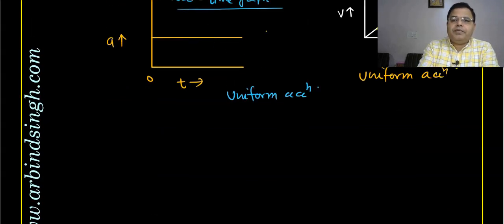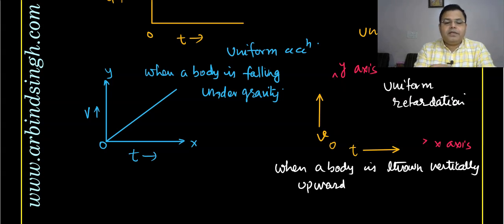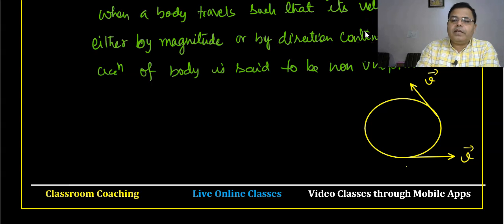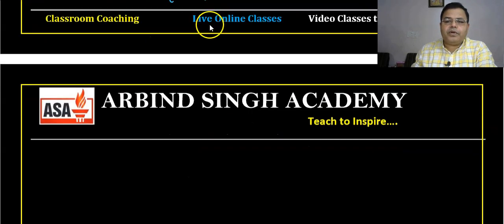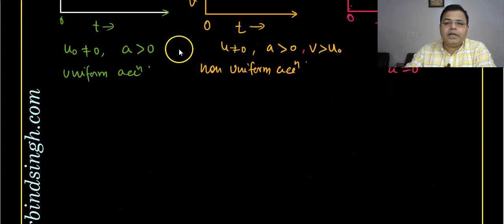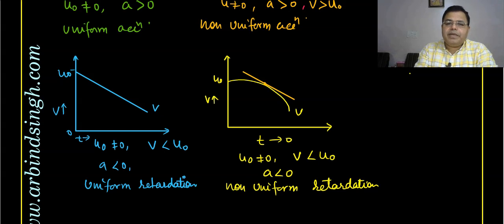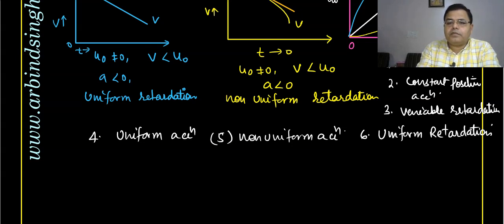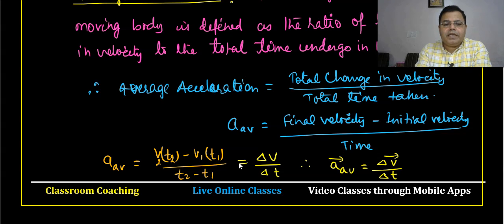Motion in a Straight Line - Part-05